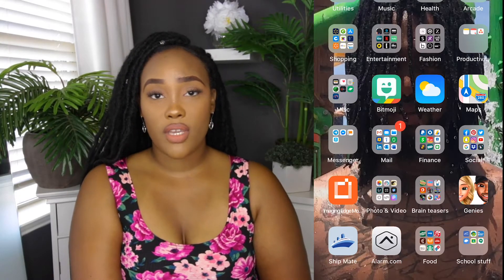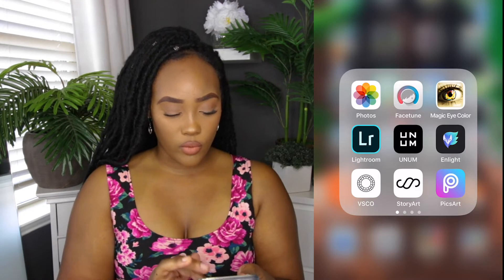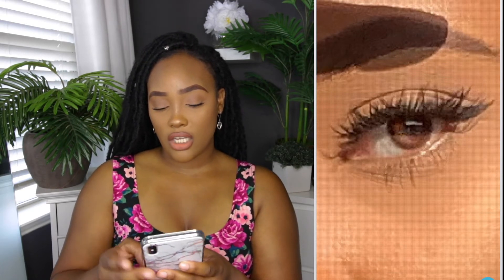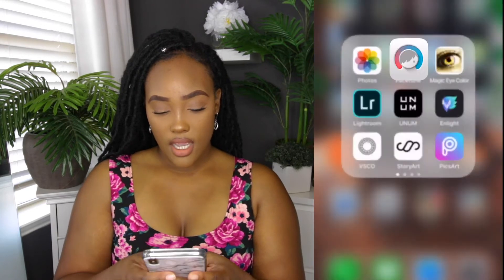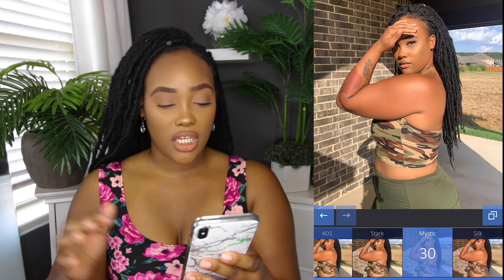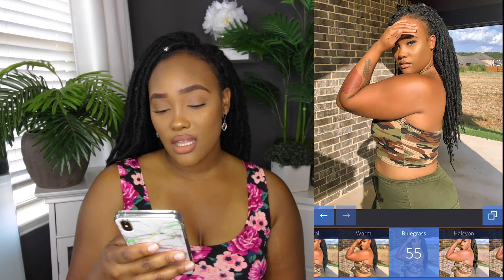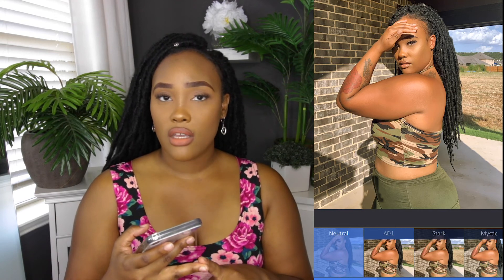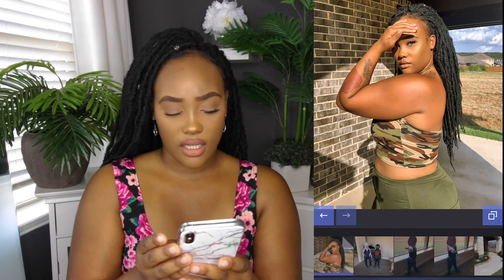HOW I EDIT MY PHOTOS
Hopefully you guys were able to follow along I'm  sorry if it was too confusing 🥺

FAQ
Camera equipment - Canon EOS 70D
Mic - Moukey MCM - 1 DSLR Camera Microphone
Editing software- Adobe Premier
Phone editing apps - Facetune & Enlight